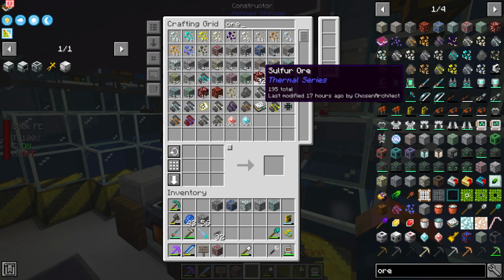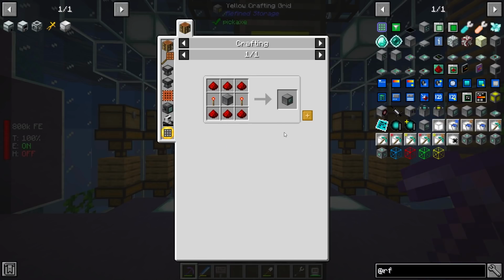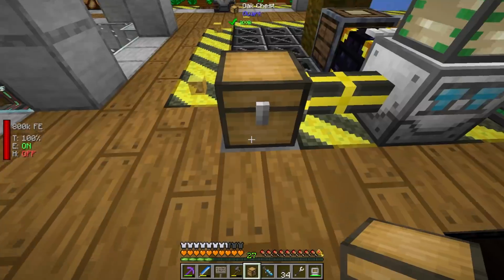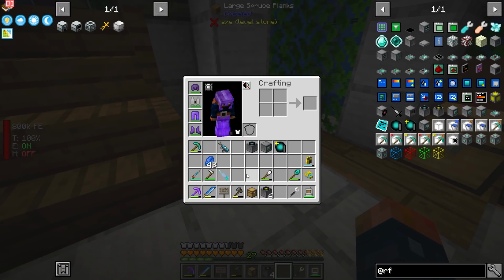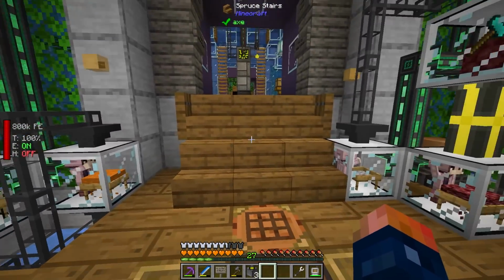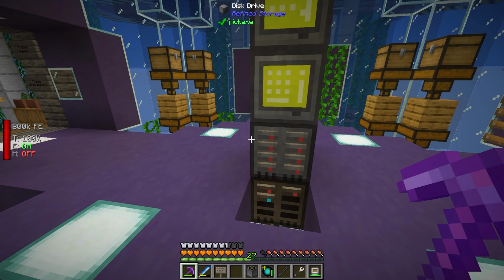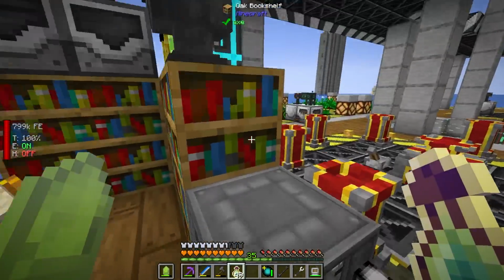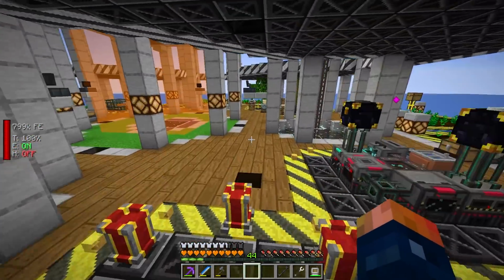Seaopolis Minecraft Modpack EP21 Rftools Teleporter + Master Infusion Crystal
Welcome to Seaopolis an ocean-based survival questing modpack. Featuring a completely customized world filled with various different mobs and structures.

Starting in a sphere in the ocean it's your job to survive and thrive in an ocean world!

► Minecraft World Info
Pack Version: 1.3